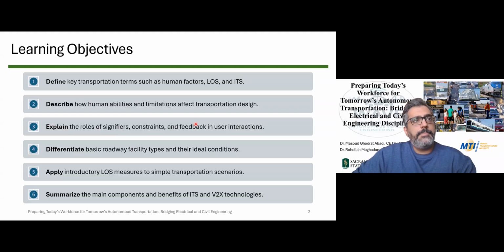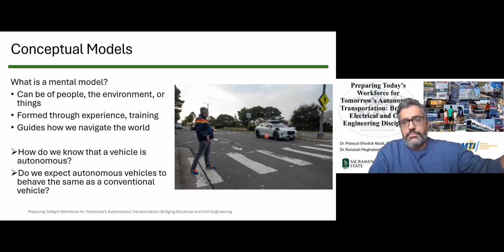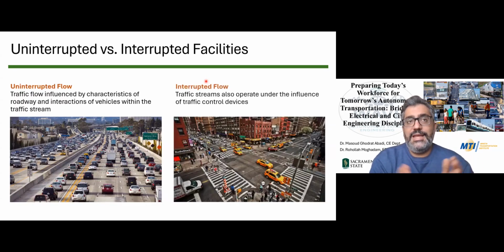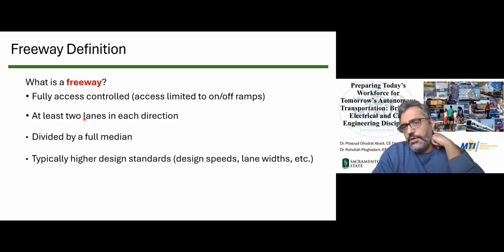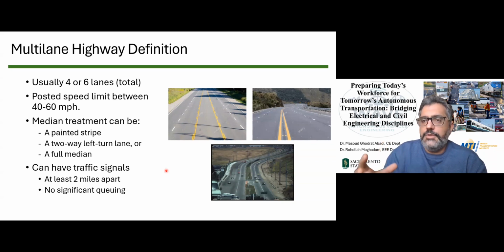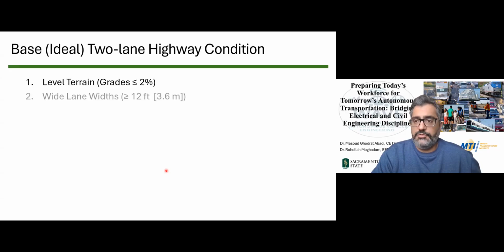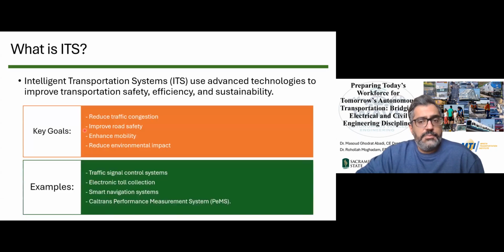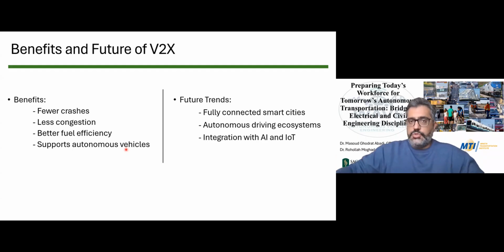Module 5: Supplementary Topics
Preparing Today’s Workforce for Tomorrow’s Autonomous Transportation: Bridging Electrical and Civil Engineering Disciplines

This module introduces three important supplementary topics in traffic engineering: human factors, level of service (LOS), and intelligent transportation systems (ITS). Students examine how human abilities, limitations, and behavior influence transportation system design, with emphasis on concepts such as mental models, signifiers, constraints, and feedback. The module also introduces level of service as a qualitative measure of roadway performance, exploring its application across different facility types including freeways, multilane highways, and two-lane highways under both ideal and prevailing conditions. Finally, the module provides an overview of ITS and emerging technologies such as vehicle-to-everything (V2X) communication, highlighting their role in improving safety, efficiency, and sustainability. Through this integrated perspective, students develop an understanding of how human-centered design, performance evaluation, and advanced technologies interact in modern and future transportation systems.